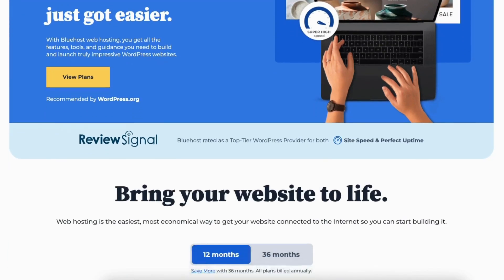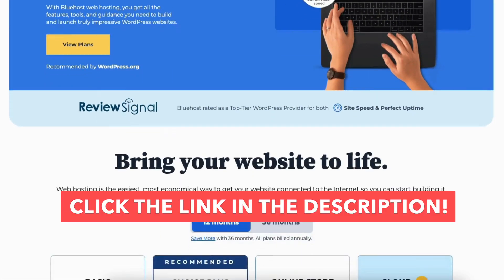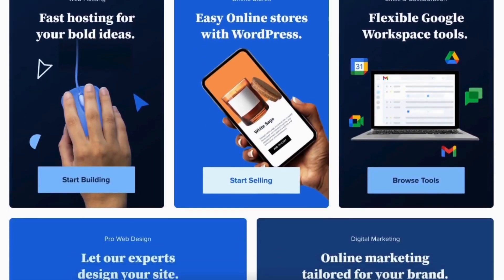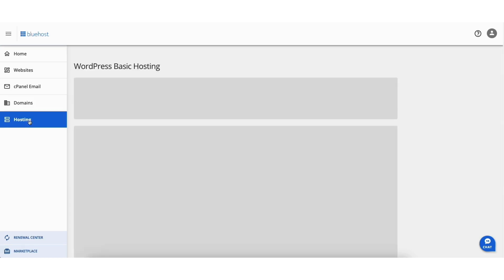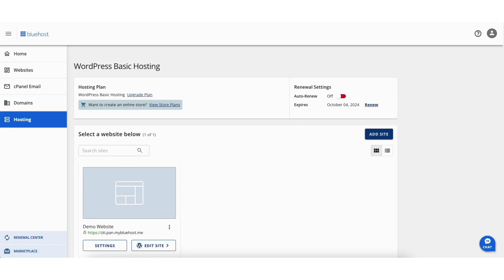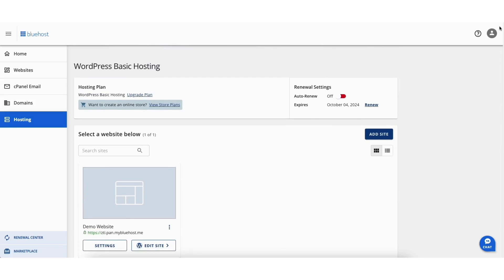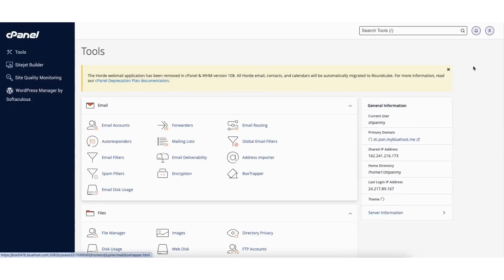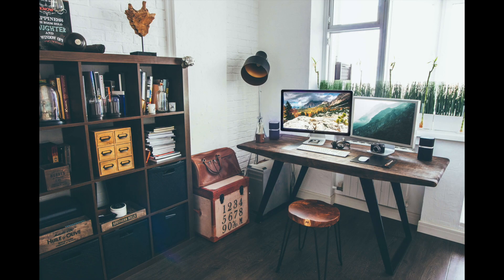How To Access Bluehost cPanel 🔥 - (FAST & Easy!)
Learn how to access cPanel within your Bluehost account. Accessing Bluehost cPanel is quick and easy with our Bluehost cPanel tutorial.

To start, log into Bluehost. In the left-hand side menu click Hosting. Something I want to note is if you have multiple web hosting products by Bluehost, you’ll want to click Manage on the one you want to access cPanel for. I only have one so I won’t need to do this step. From here, scroll down to the Quick Links section. You’ll see cPanel. Click this. It’ll now take you to the cPanel page for your Bluehost account.

You can also get to the cPanel within Bluehost by clicking Settings under the website. Click the Advanced tab in the top menu. Scroll down to cPanel. Click the manage button. It’ll now take you to the cPanel page for your Bluehost account.

That’s all there is to it. That is how access Bluehost cPanel.